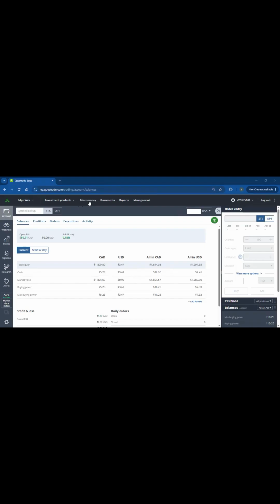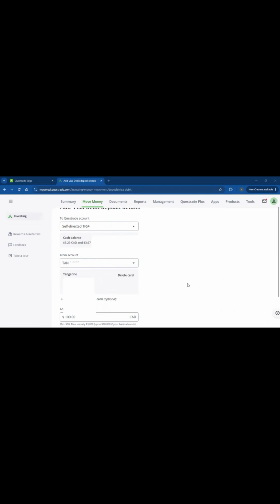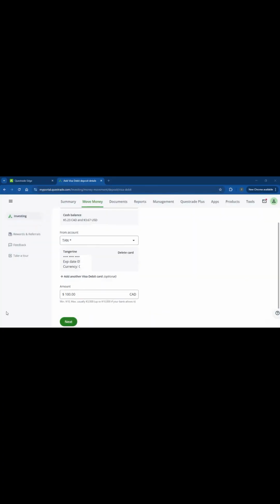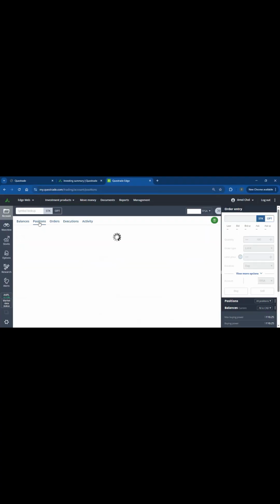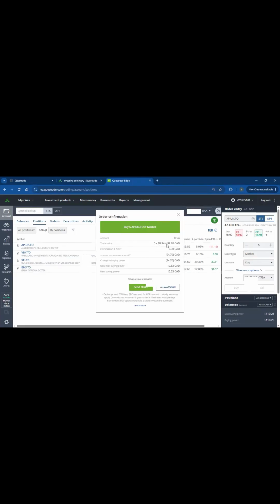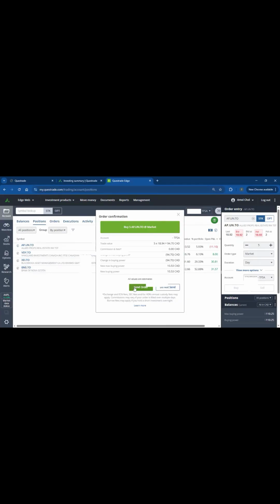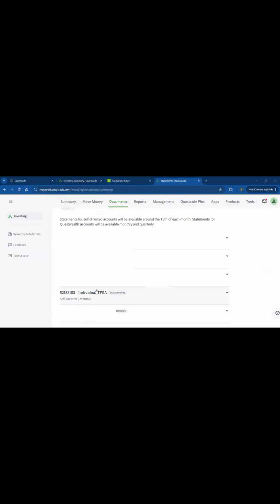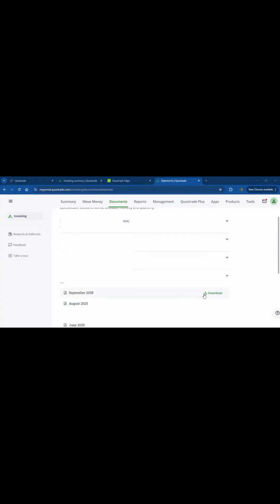Passive Income Investing, October 2025